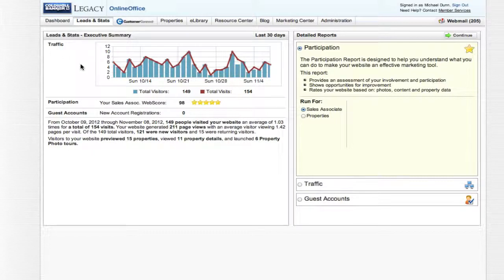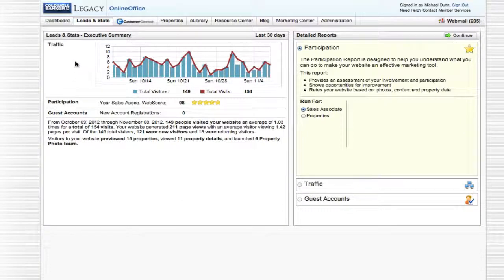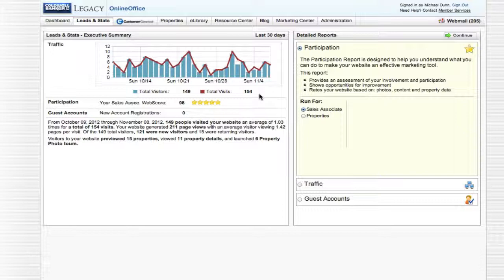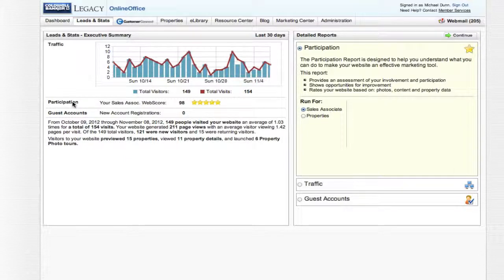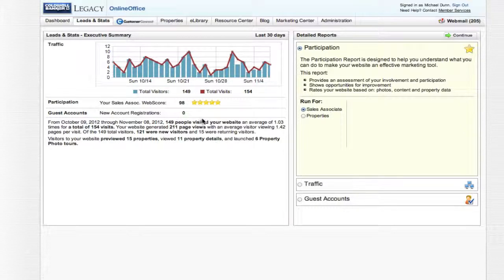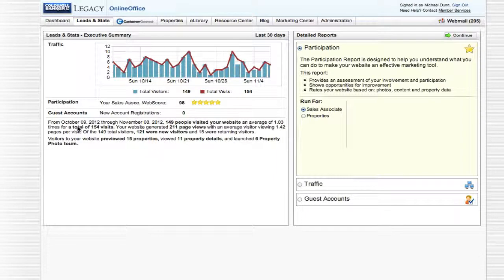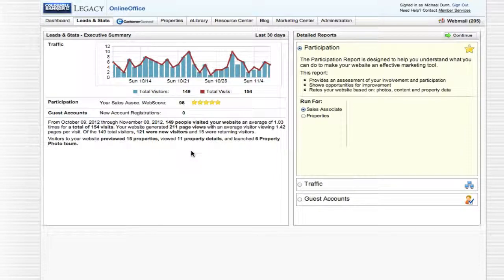Leads & Stats Overview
This video is about Leads & Stats Overview